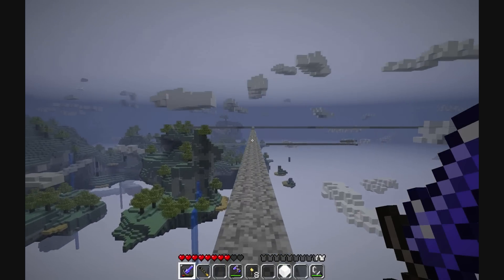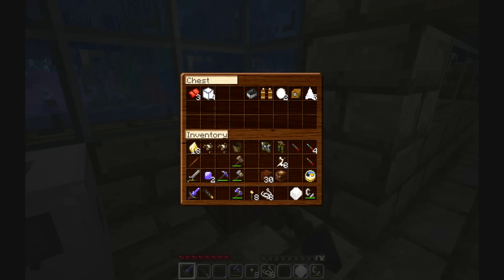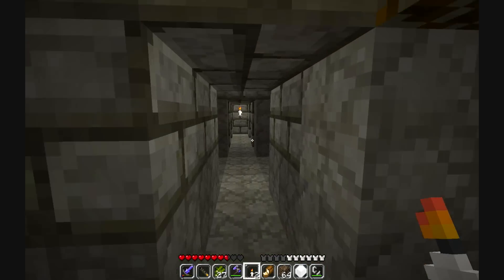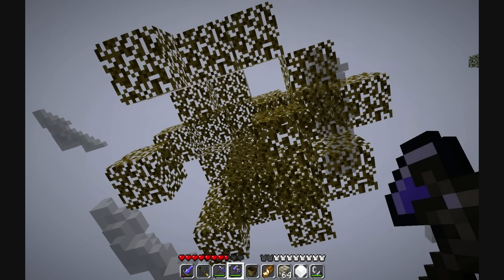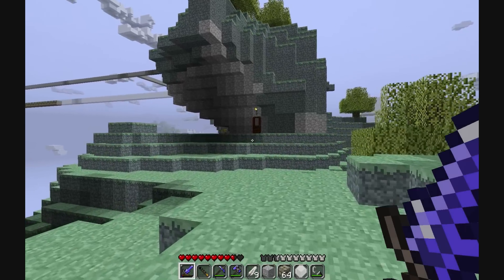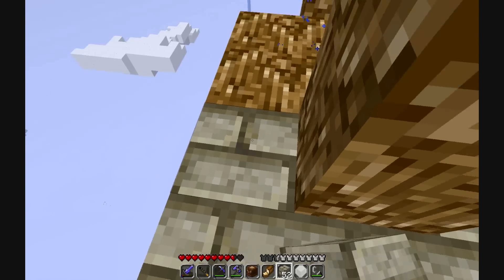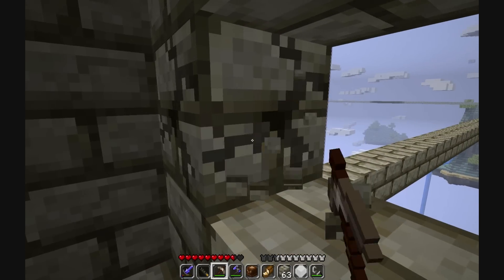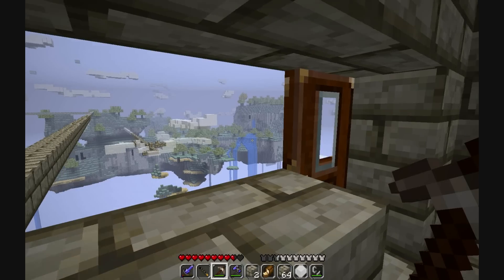Minecraft S2 Episode 32 - Building a New Tower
Season 2 of my Minecraft Let's Play.